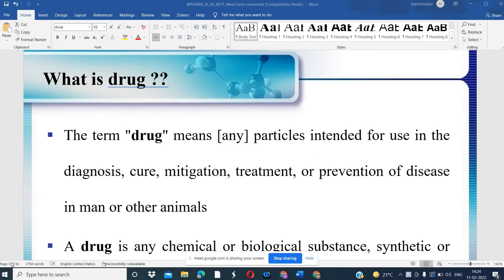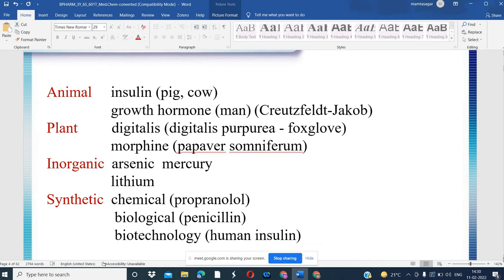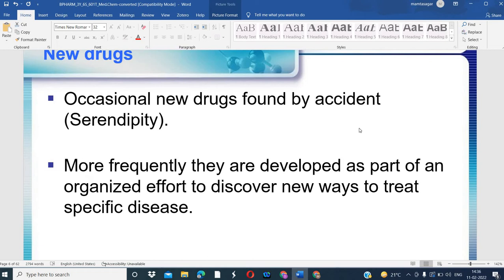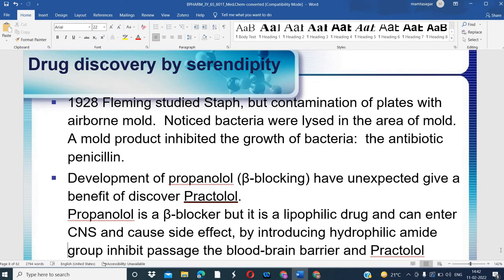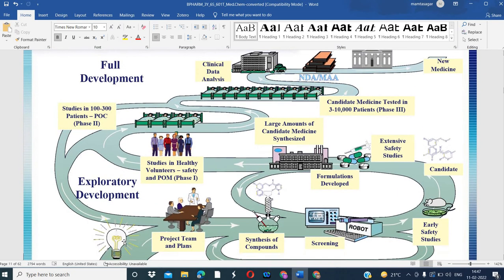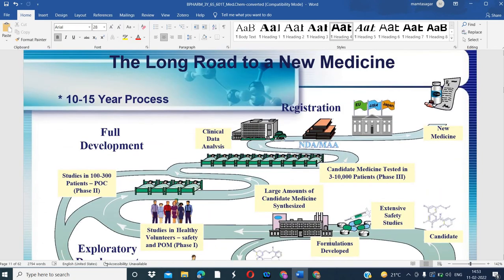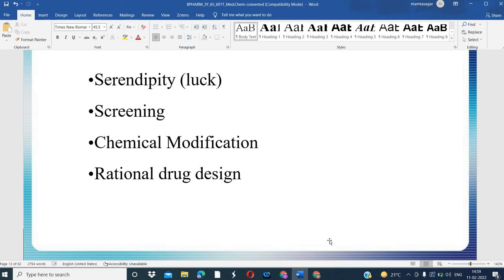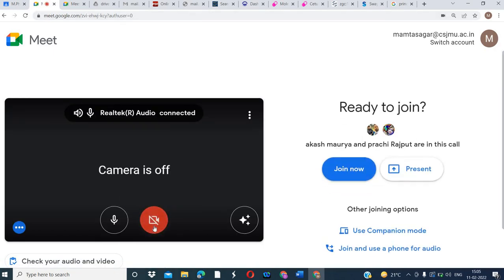Drug Discovery Process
Lecture was prepared by Mamta Sagar(Faculty, Department of Bioinformatics, UIET) using following study material for the students of M.Pharma/ M.Sc. Bioinformatics  Topic: Drug Discovery process. Subject: Principles of Drug Discovery/Computer Aided Drug Design
References
1. Molecular Modelling Methods by William A. Wylie (springer)
2.  An introduction to molecular modeling and computer aided drug design by FJ Corcho Sanchez.
3.  Molecular Modeling and Drug Designing by Dr. R. Suresh ( Associate Professor) Annamalai University Chidambaram, Tamil Nadu, India.13 April 2020